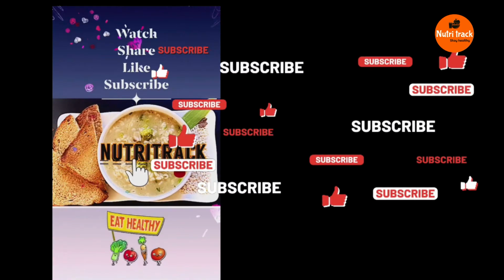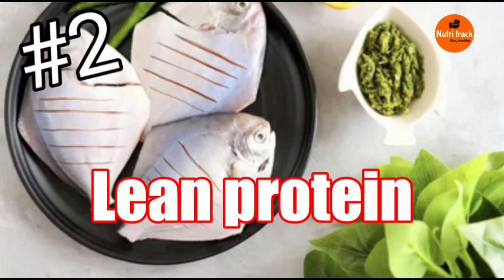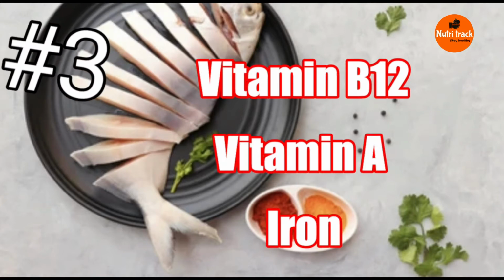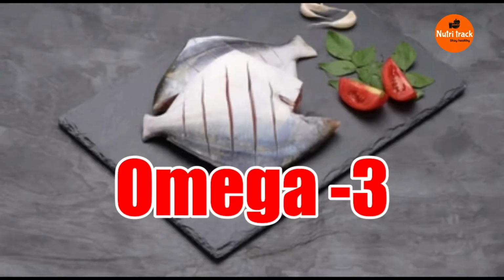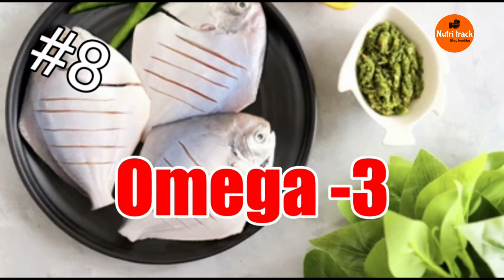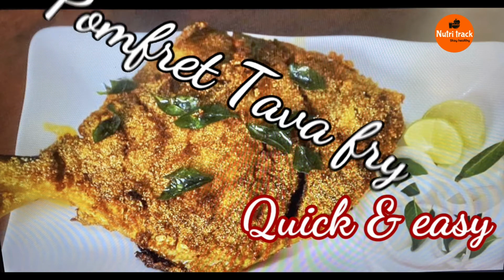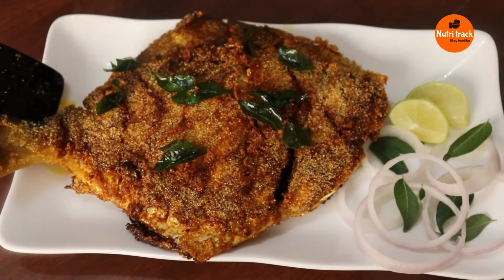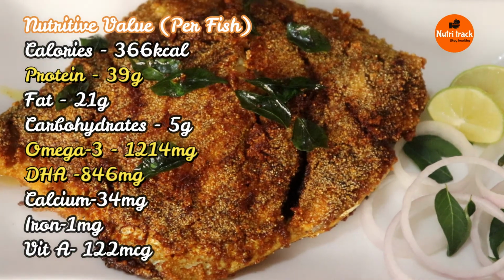POMFRET TAVA FRY/TAWA POMFRET/VAVVAL MEEN FRY/VAVVAL MEEN VARUVAL/POMFRET NUTRITION/HEALTH BENEFITS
This Pomfret fish has enormous health benefits. check out video to know more.
A crispy and simple pomfret fish fry recipe is what you'll find in this video.
To know the CALORIES/NUTRITIVE VALUE of this recipe CHECK OUT VIDEO TILL THE END.
WATCH
To Eat Healthy and Stay Healthy!